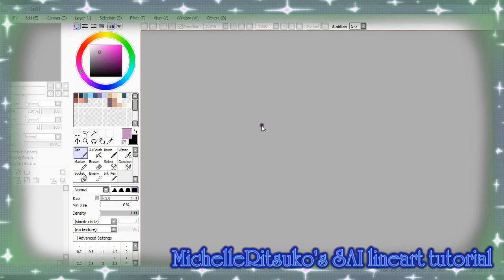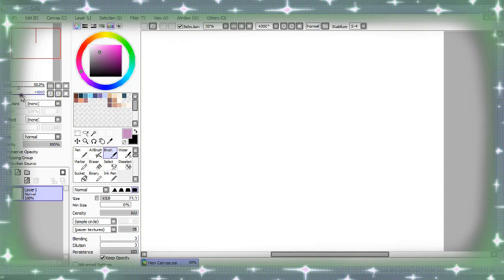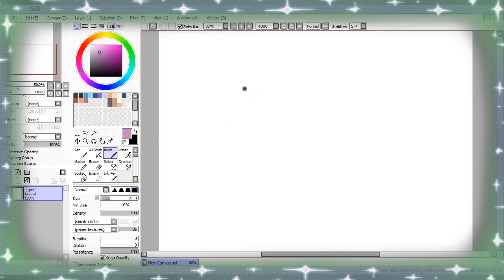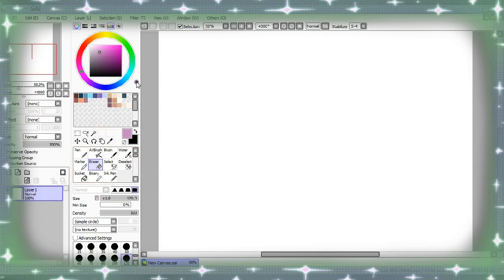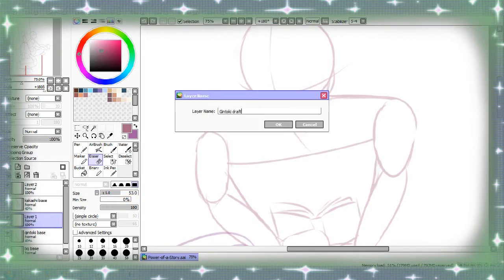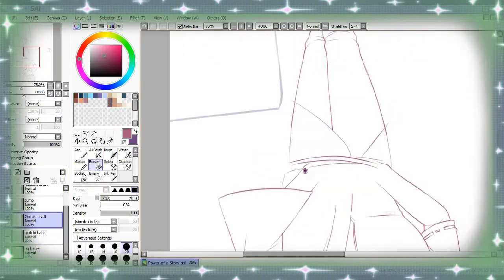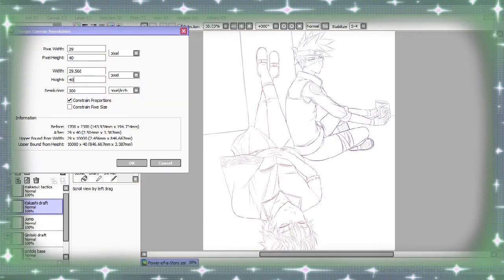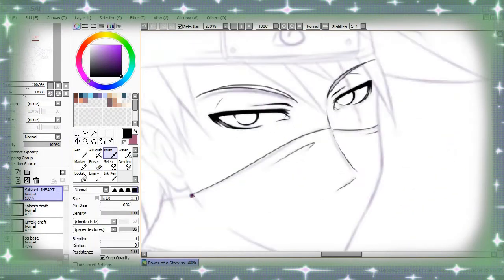SAI Lineart Tutorial - Kakashi and Gintoki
I am so unbelievably sick of this picture now =___=; Ha ha hahhhh... urrgh
I'm just going to go and draw a few other things before I colour this just to break it up in my brain k? @___@

This lineart took 16 hrs in Easy Paint Tool SAI.

Any questions or suggestions - please leave them in the comments section below as usual. Cheers :3
~Michelle Ritsuko